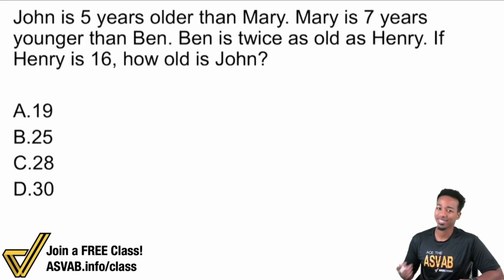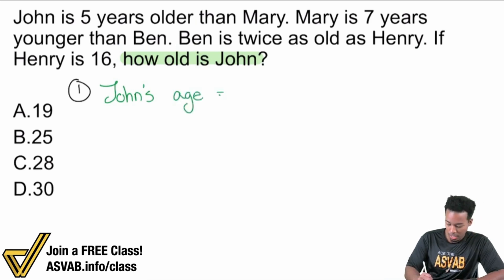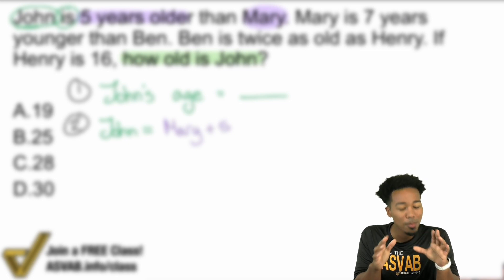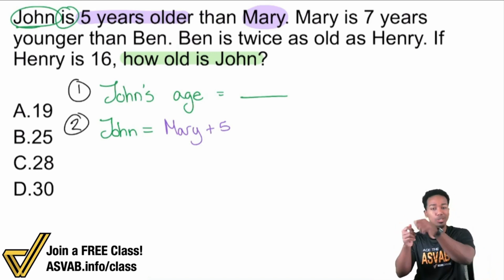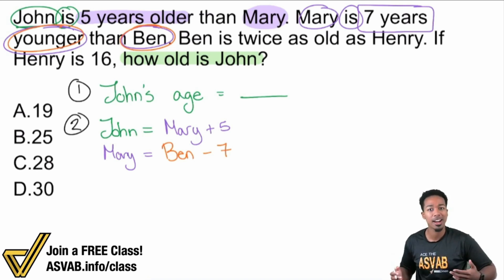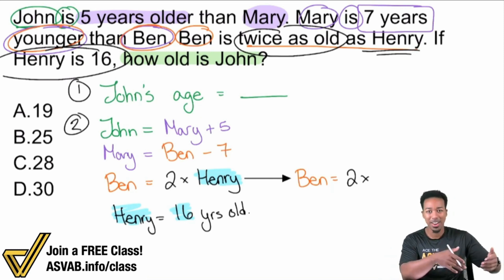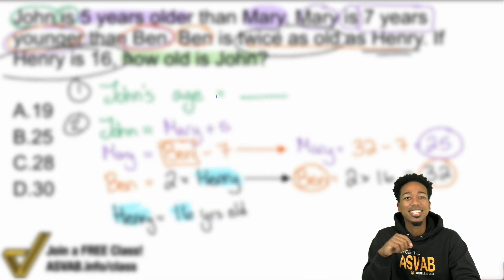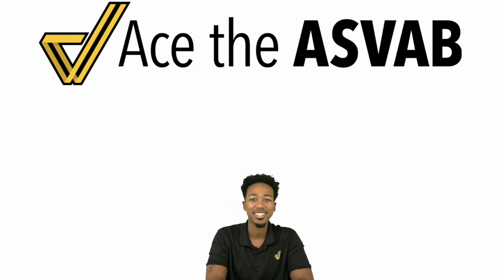ASVAB Arithmetic Reasoning - How To Do Age Word Problems (Free Classes Every Week!)